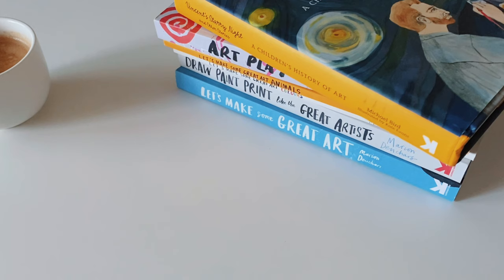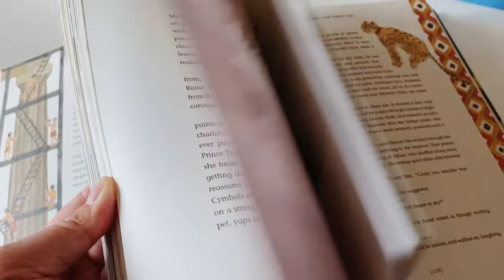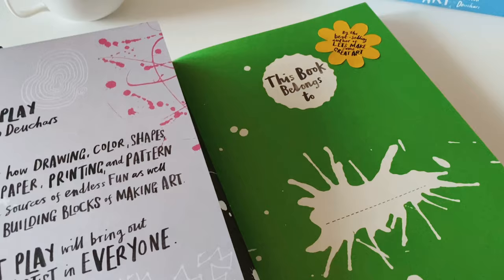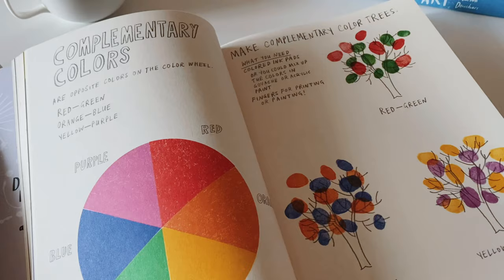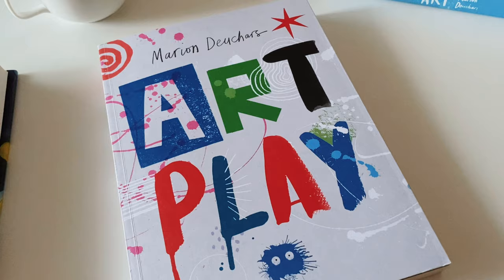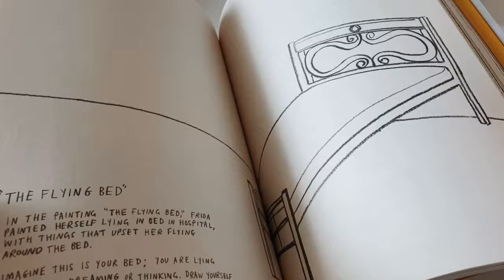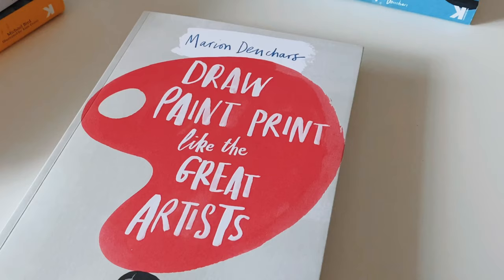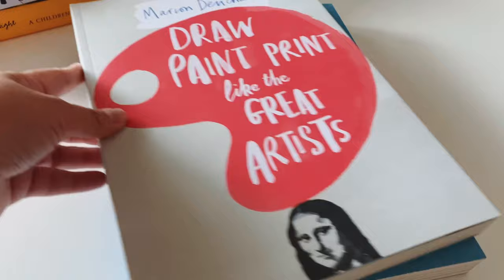Homeschool Art Curriculum 2021-2022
Hi guys! I’m a homeschool mom of two boys living in the city of Tokyo. My boys will be in the first grade and fourth grade this 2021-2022 school year.

This year we’re finally going to add art curriculum to our homeschool year. I am so glad that I am able to share our choices with you all.

I’m going to link down the books that we are going to be using for this homeschool year for our art subject.

1. Vincent's Starry Night and Other Stories : A Children's History of Art

2. Draw Paint Print like the Great Artists

3. Let's Make Some Great Art

4. Art Play

5. Let’s Make Some Great Art Animals

6. Let’s Make Some Great Art Colors